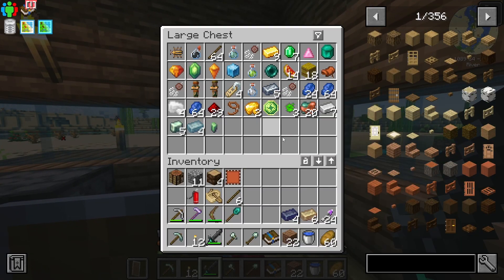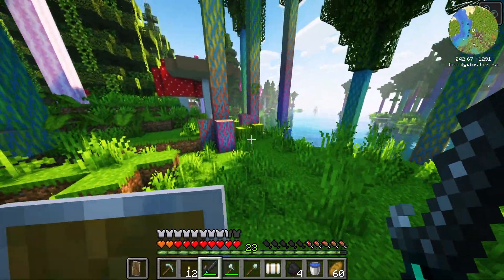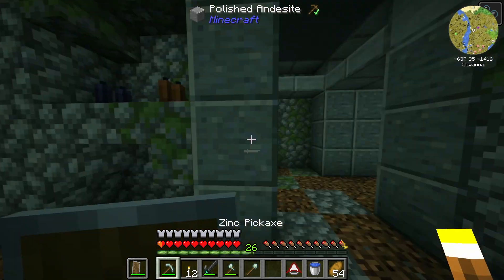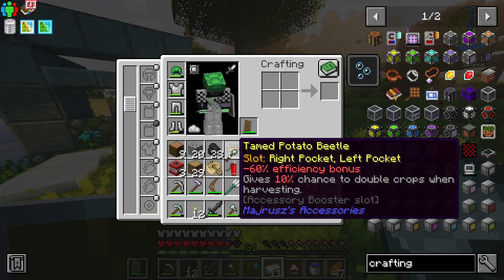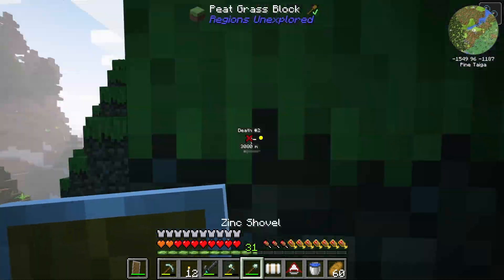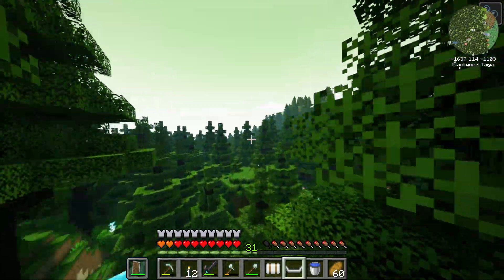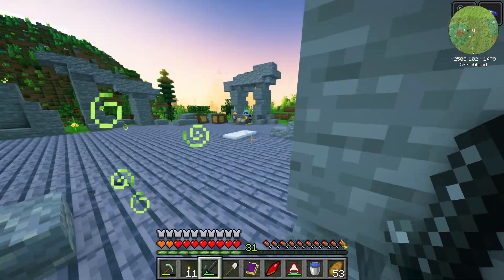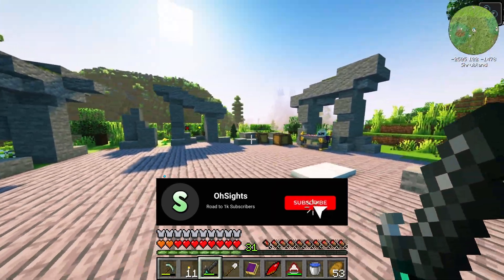CHOSENS MODDED ADVENTURE MODPACK 1.20.1 (Episode #3) │ A FRESH START & FIGURING OUT ARS NOUVEAU MOD!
Today we are focused on getting better. We play Chosens Modded Adventure which is a Unique Modpack for Minecraft 1.20.1.

EPISODE #3 IS ABOUT A FRESH START & SLIGHTLY FIGURING OUT ARS NOUVEAU MOD.

PLATFORMS DOWN BELOW...